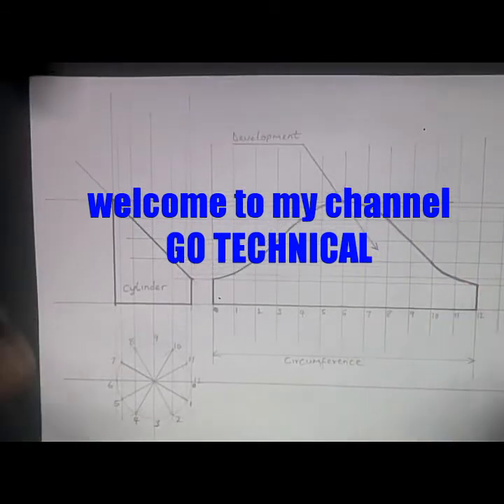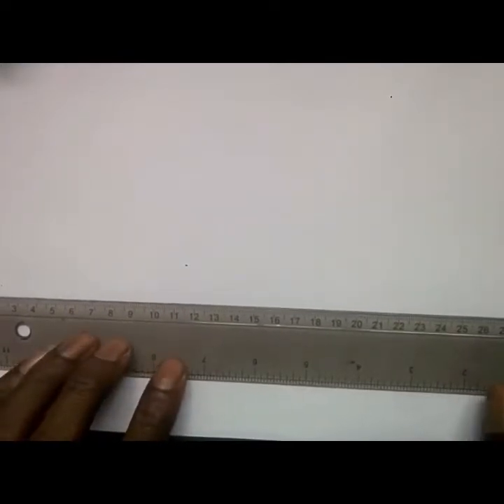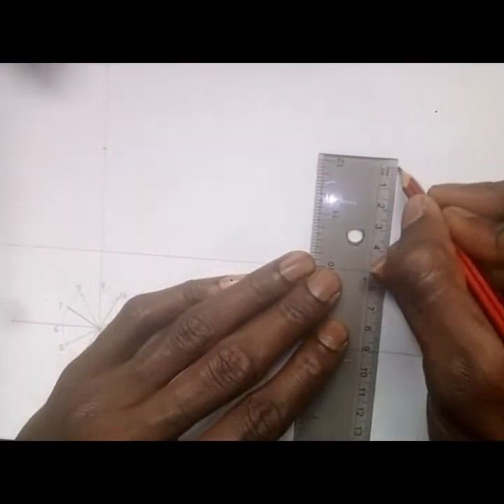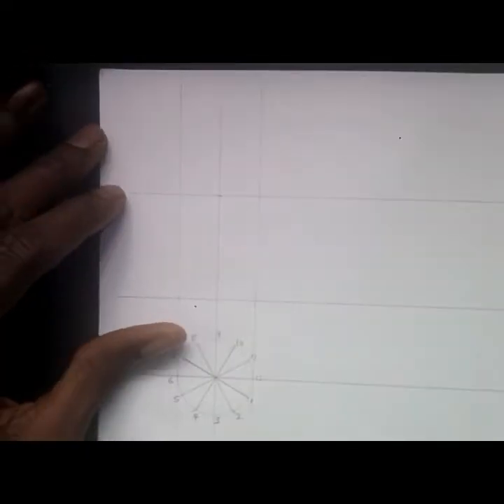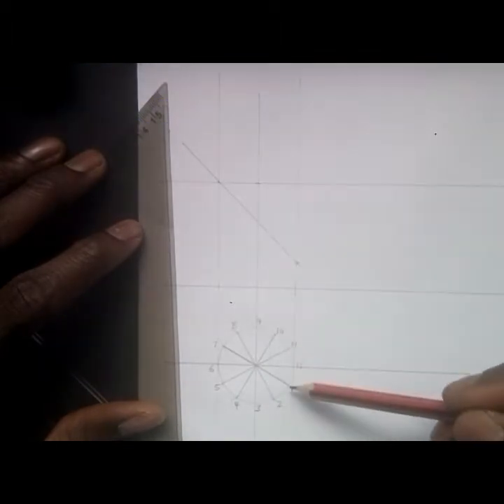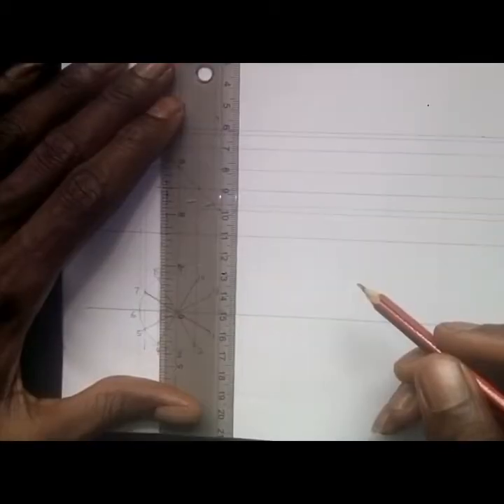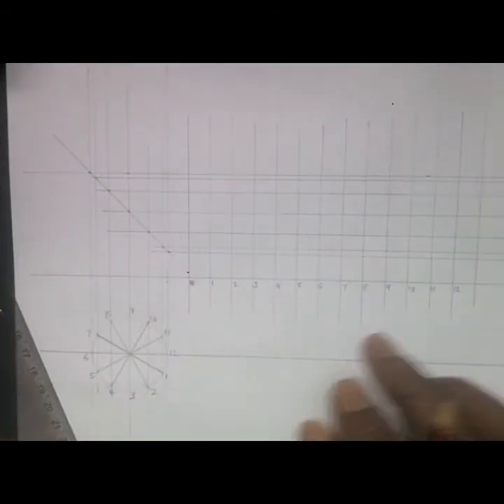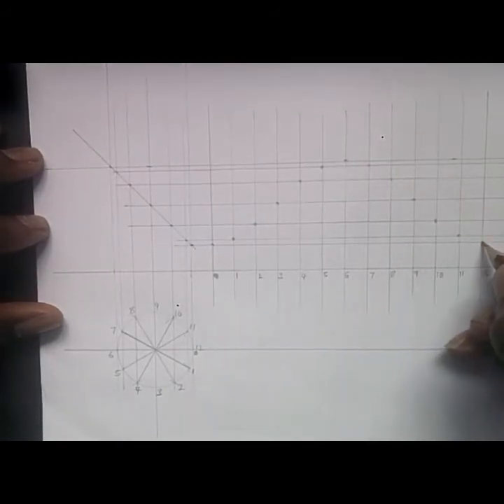Development of a cylinder/engineering drawing (DEV/B1)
Development of Surface of Cylinder_Problem
How and what does the development of a frustum of a cylinder looks like???
Hello guys, learning how to draw the development of objects is quite good, because it makes you visualize objects from different perspective. I have lot of drawings to offer which can improve your thinking abilities.

This drawing shows how you can draw a development of cylinder pipe that has been intersected into another cylinder, I hope you will enjoy watching my video, drop a comment and don't forget to subscribe my channel.

To draw the development of an object means to draw the shape of all its surfaces laid out flat in one plane. The development when bent along certain lines will form the shape of the object.
frustum of a cone - sheet metal pattern development

In my channel (GO TECHNICAL) you watch, learn, draw and improve.